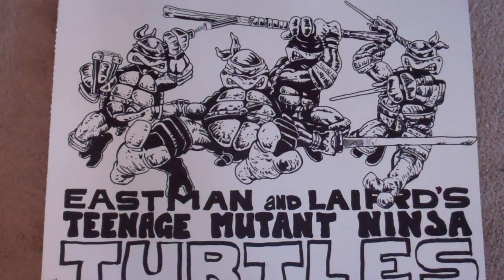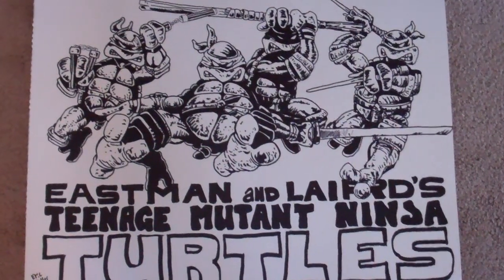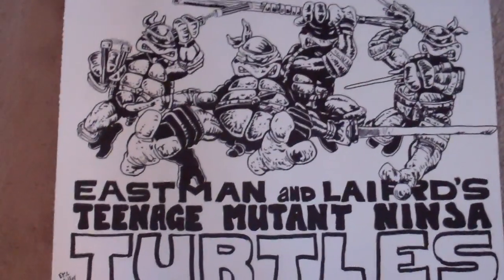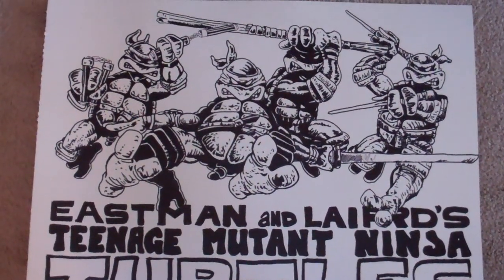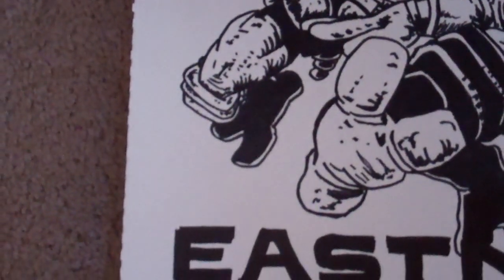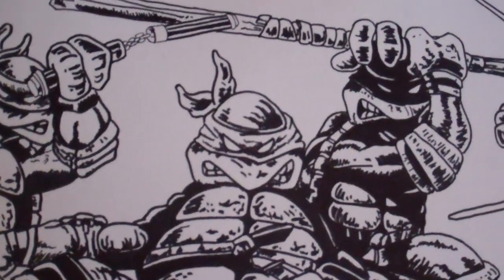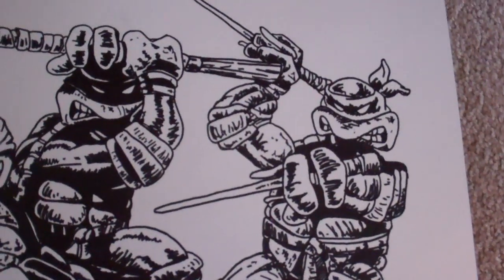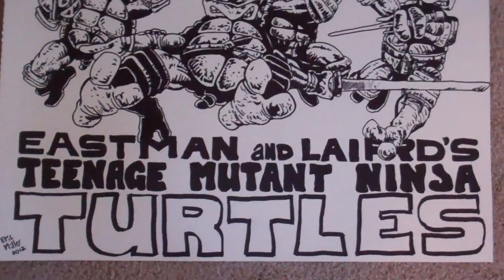Teenage Mutant Ninja Turtles Spread Ink Drawing by ThemThatGots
This is a piece I did to sell on my Etsy site. Thanks for checking it out!